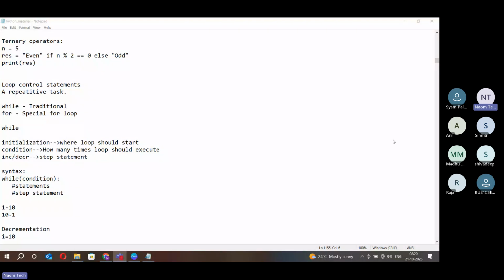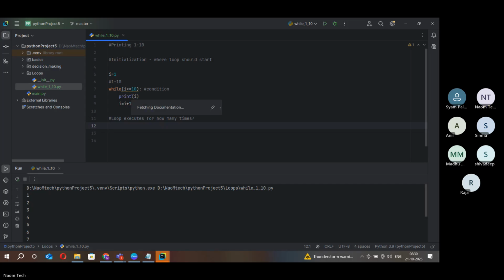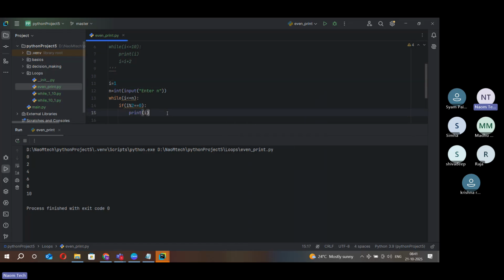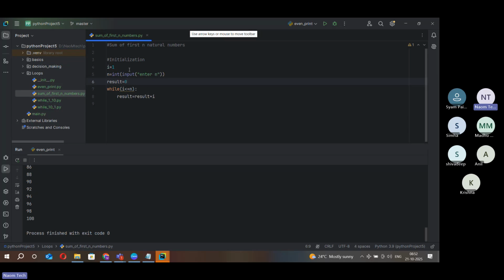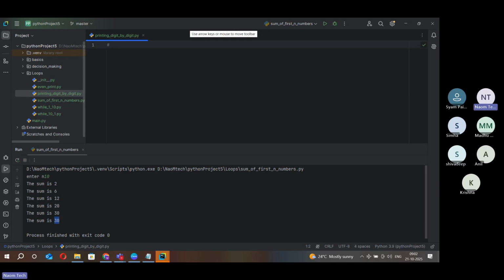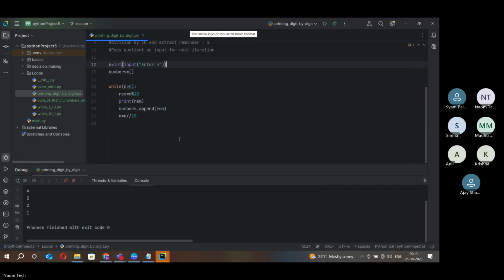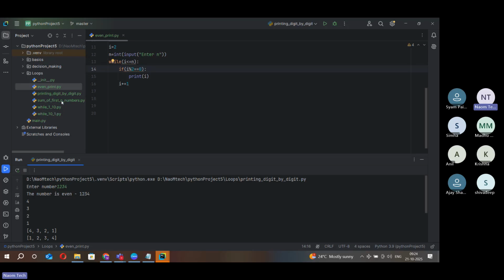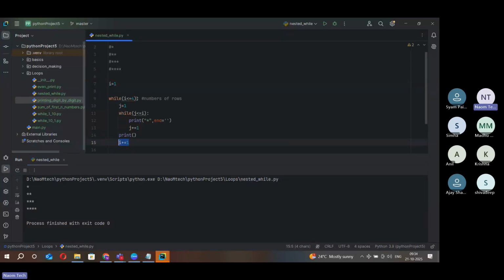Zero to Hero in Python – Day 6 🔁 | Master While Loops + Nested While with Real Examples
Welcome to Day 6 of our Zero to Hero in Python series!
In this session, we’ll explore one of the most powerful control flow concepts in Python — the while loop. You’ll learn how loops work, when to use them, and how to handle nested while loops effectively.

🎯 What You’ll Learn Today:
✅ Understanding While Loops in Python
✅ Loop Conditions and Infinite Loops
✅ Basic While Loop Programs
✅ Nested While Loops Explained Clearly
✅ Hands-on Coding Examples and Real Use Cases

💡 Perfect For:
Beginners who want to build strong Python fundamentals and get hands-on coding practice.

📌 Series Info:
This is part of the Zero to Hero in Python free training series by Naom TECH, designed for students and professionals who want to master Python step-by-step.